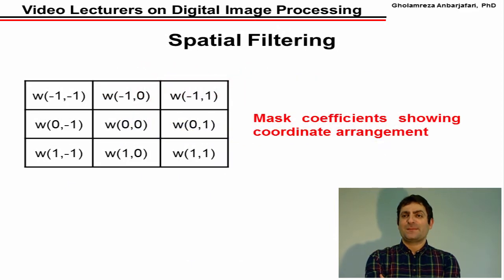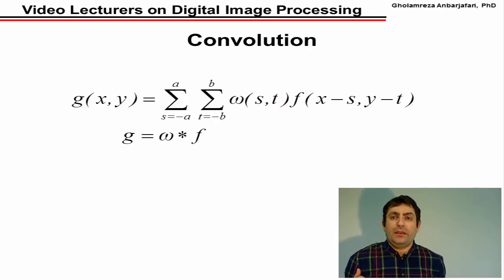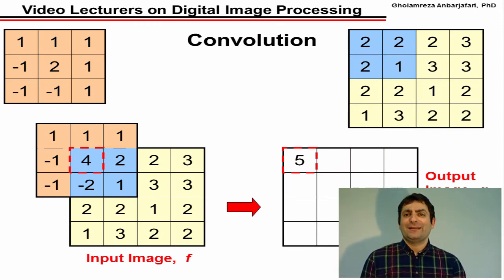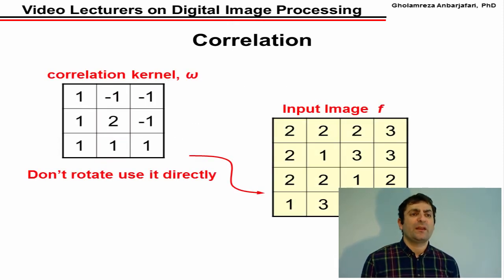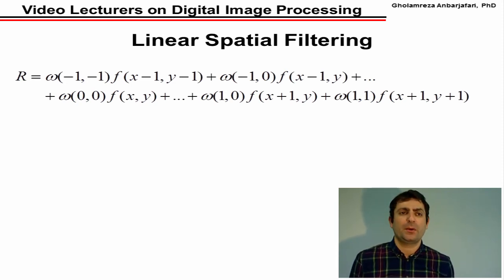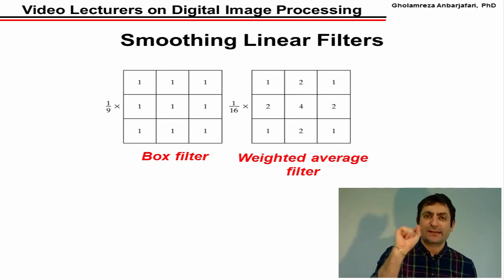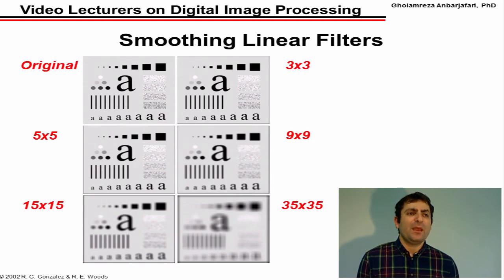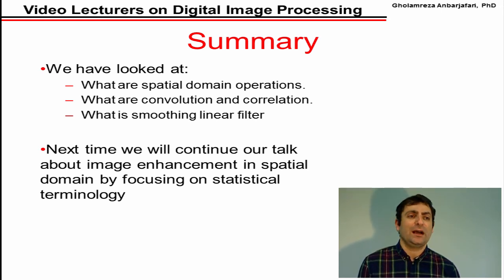Image Video Lecture 08